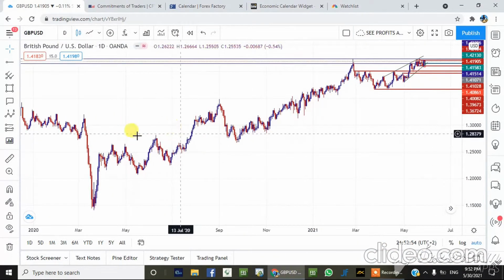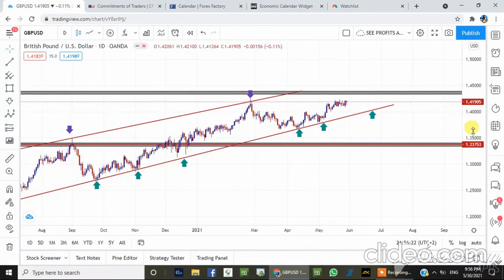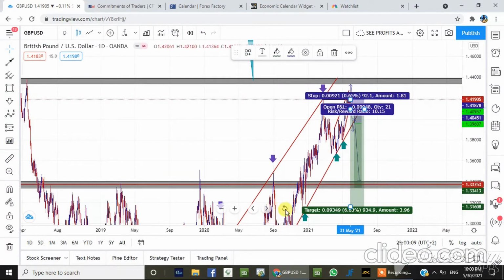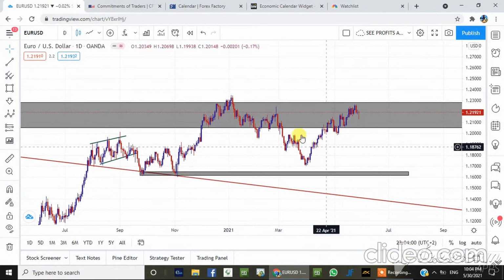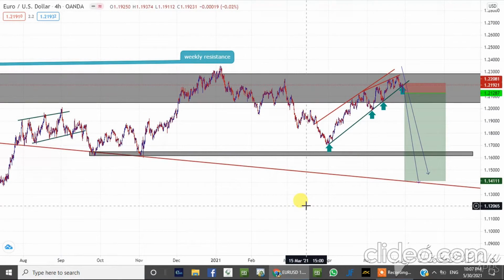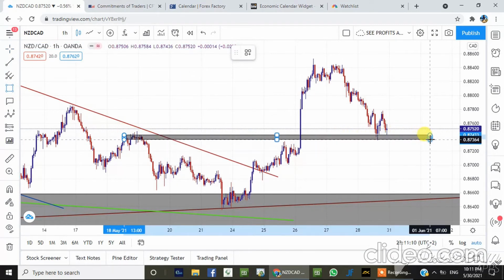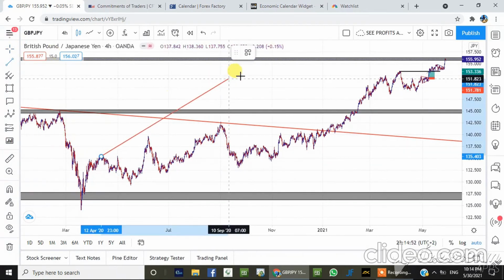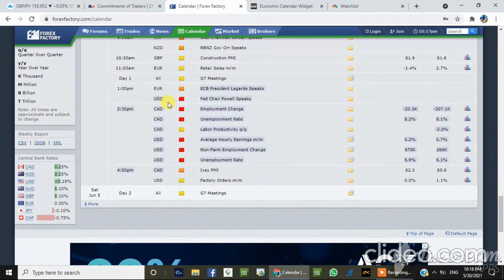Markets analysis GBPUSD, EURUSD, NZDCAD, GBPJPY (JUNE 2021 ANALYSIS)